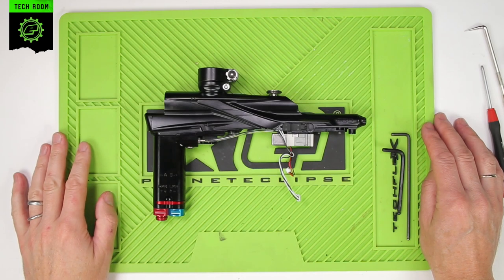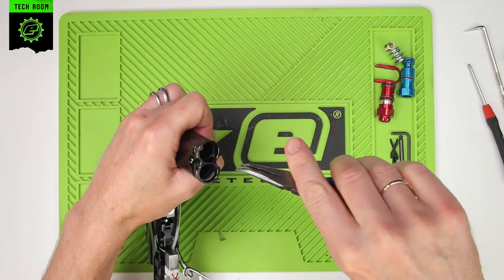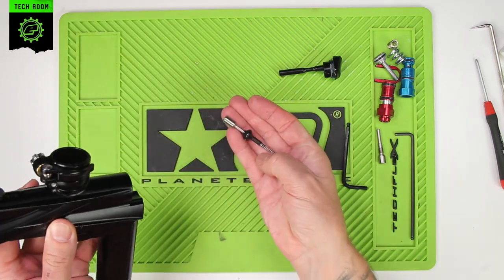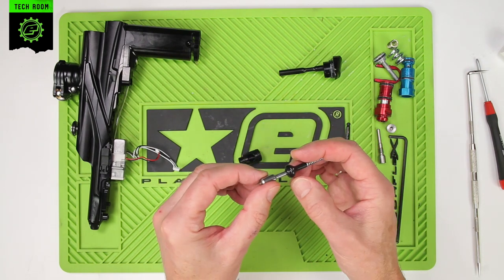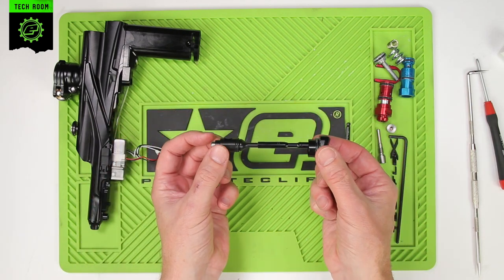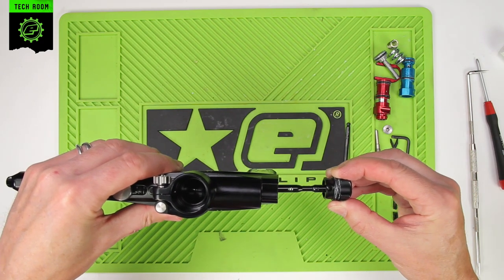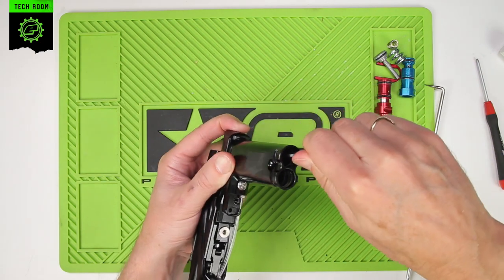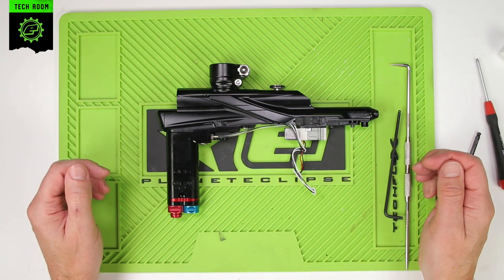Eclipse EGO LV2 Exhaust Valve Maintenance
Jack Wood dives into some LV2 Exhaust Valve servicing procedures.

5296